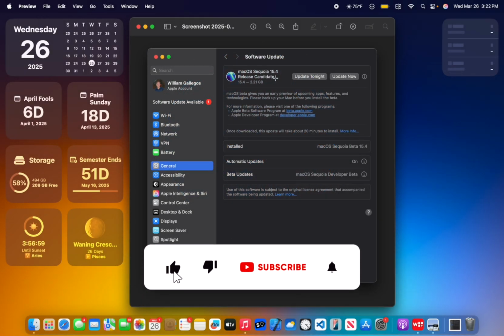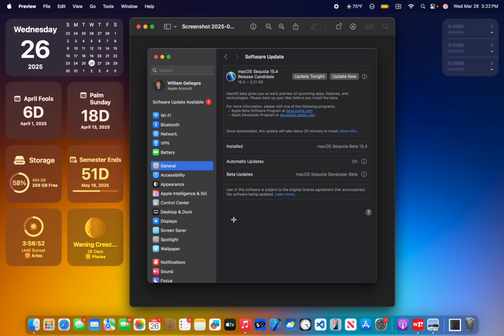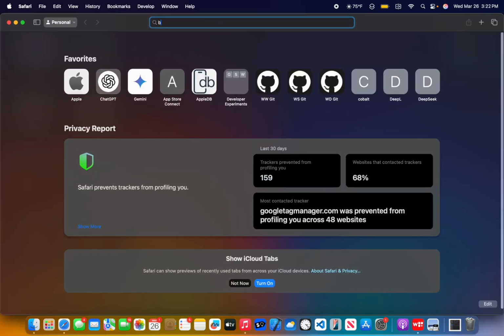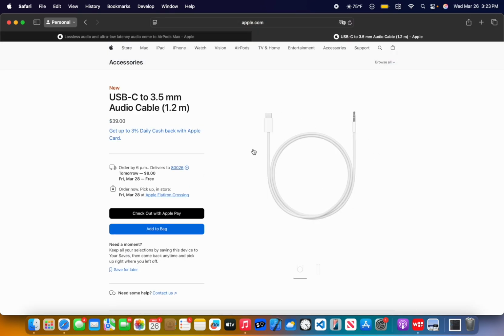Everything NEW in macOS 15.4 RC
Apple has released the RC of macOS Sequoia 15.4 a few days ago, and in this video, I would like to show you what is new inside of the software!

▬ Production ▬
Editor: Final Cut Pro
Computer: M4 MacBook Air, M4 Mac mini
Thumbnail: Canva